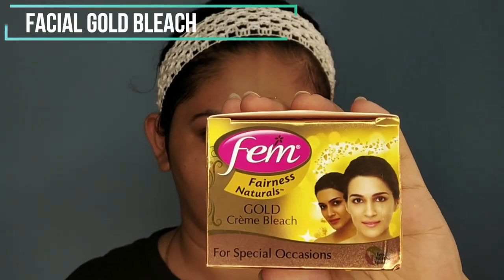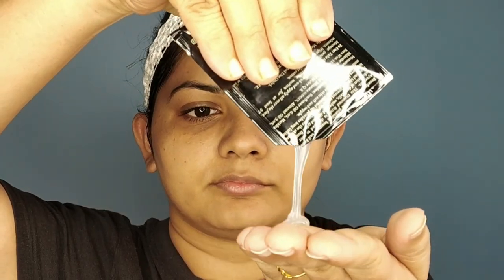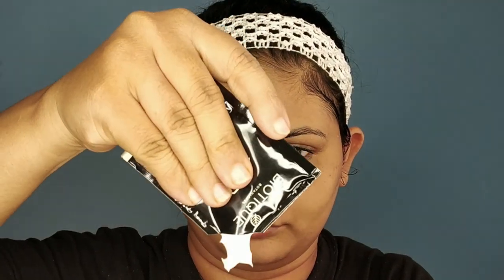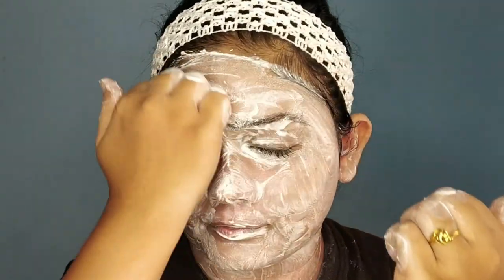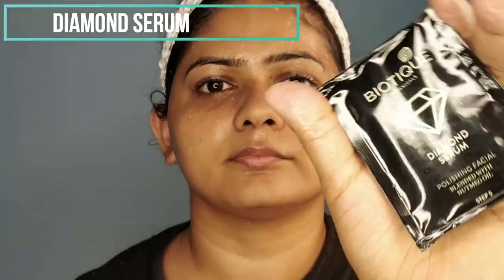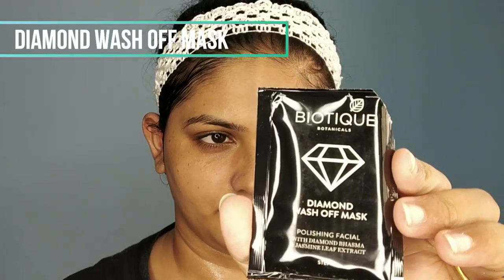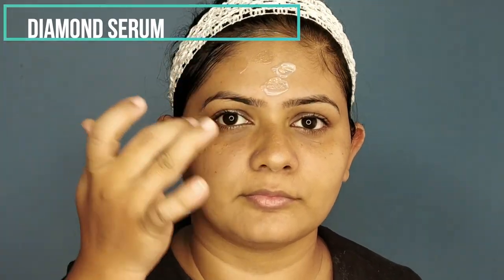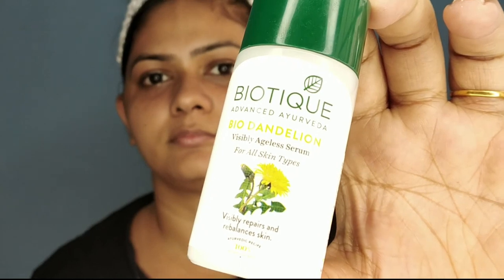FEM GOLD BLEACH + BIOTIQUE DIAMOND FACIAL Review & Demo | Step by Step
Hey Guys

Have shared my views on using these Fem gold bleach and Biotique diamond Facial kit in this video.

See you all in our next video.

Product details

Best wishes